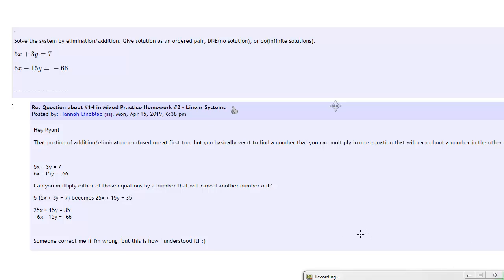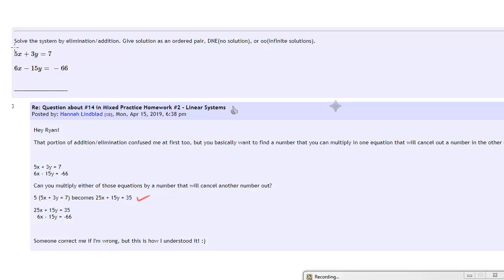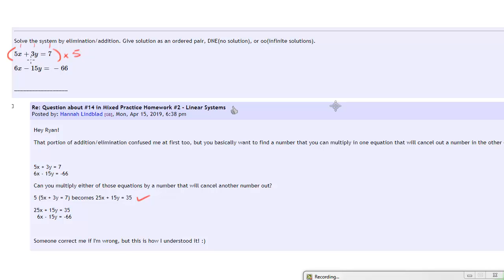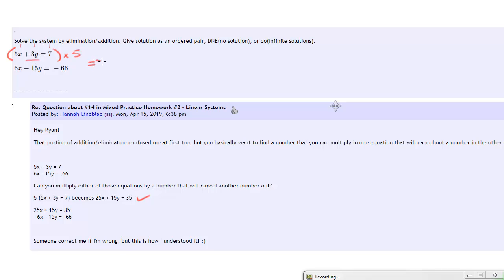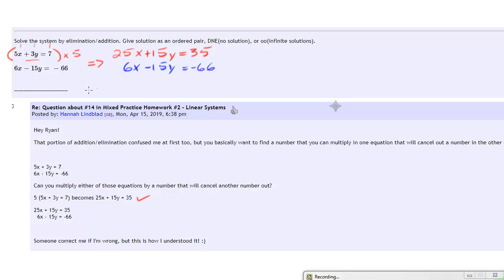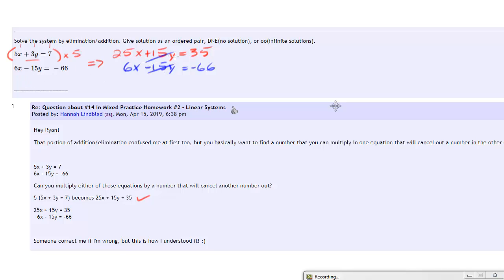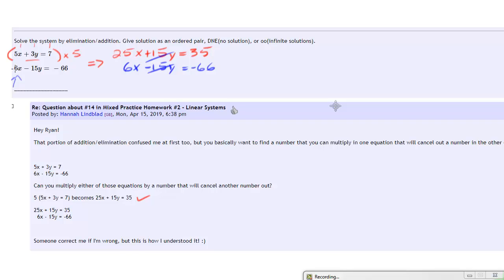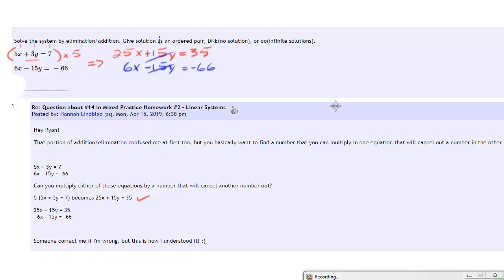Linear Systems Add Elim Support